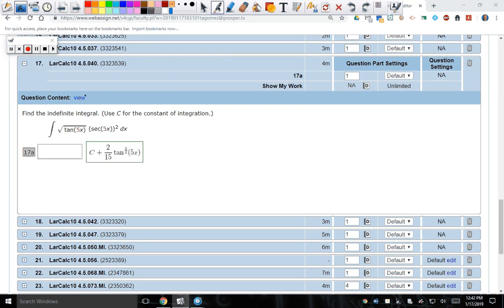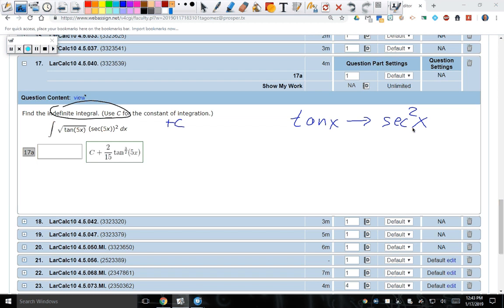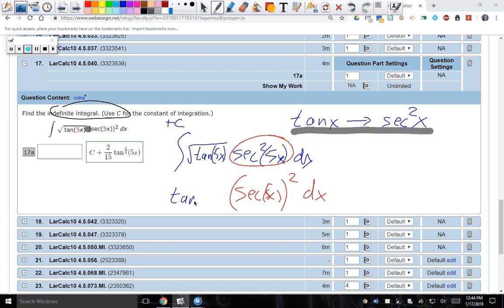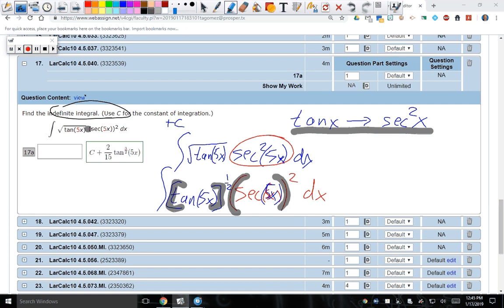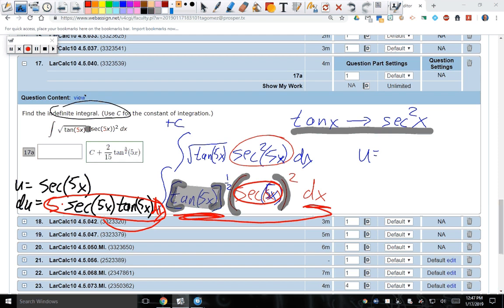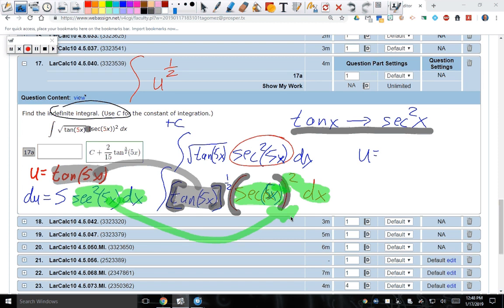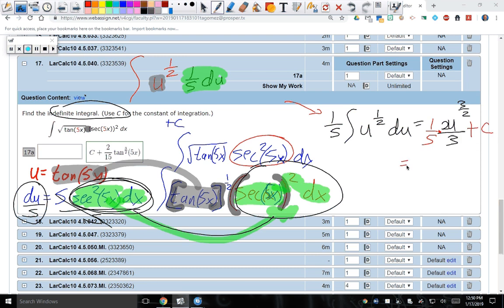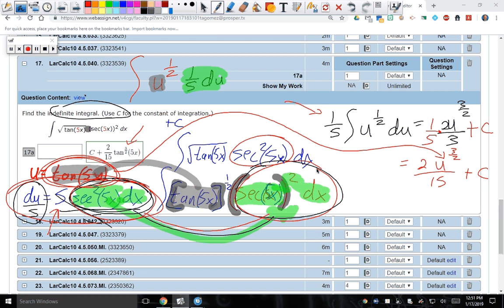AP Calc AB | Unit 8 - Antiderivatives, Riemann Sums, Integrals, FTOC, MVT (Day 3, HWK Q17)